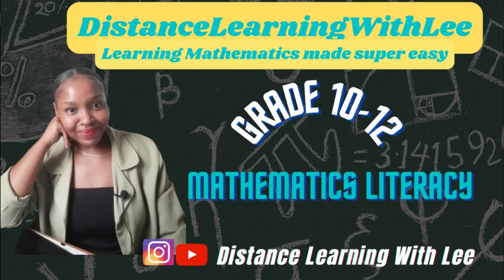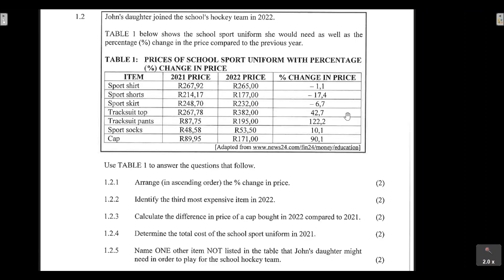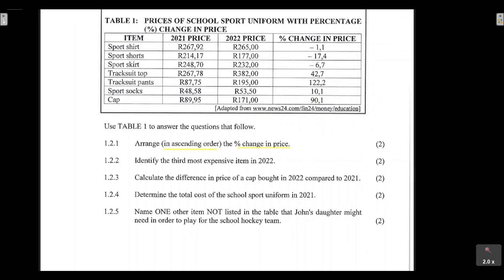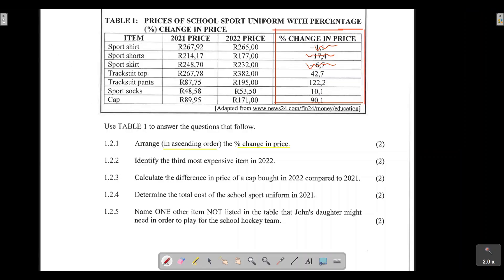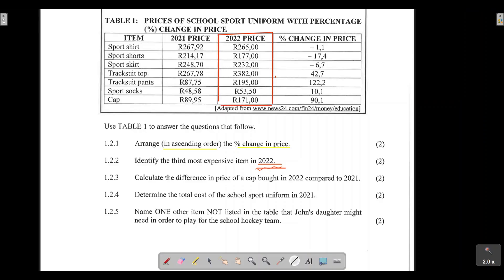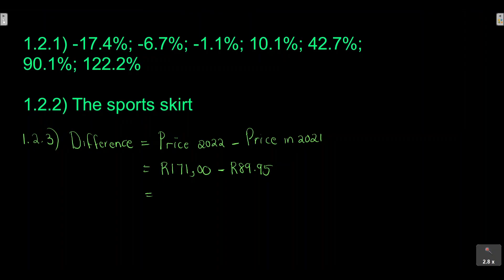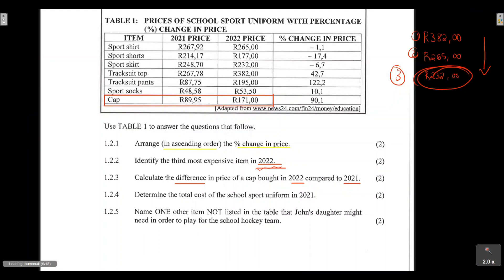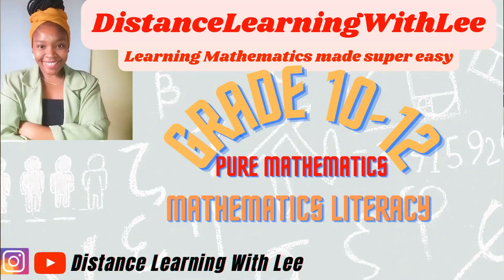GRADE 12 MATHEMATICAL LITERACY MAY/ JUNE 2023 PAPER 1| QUESTION 1.2